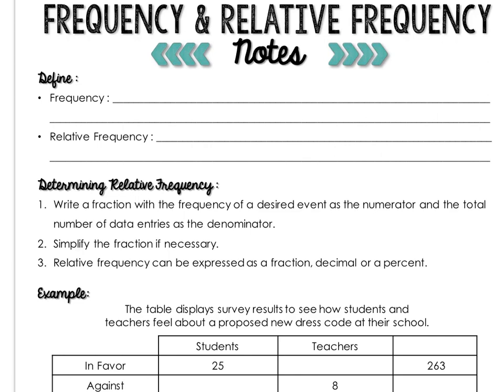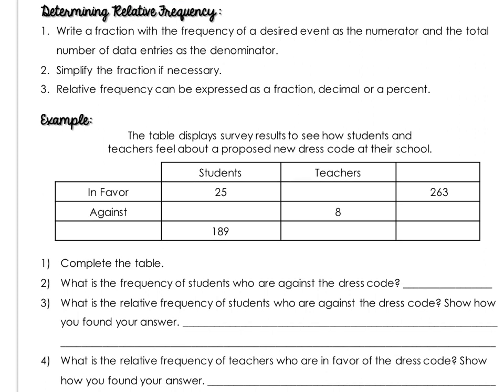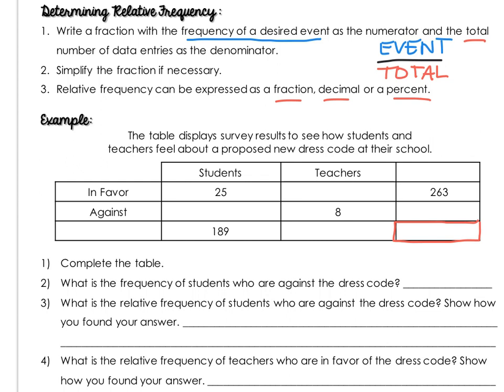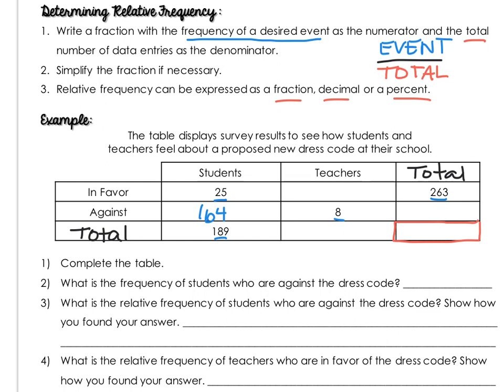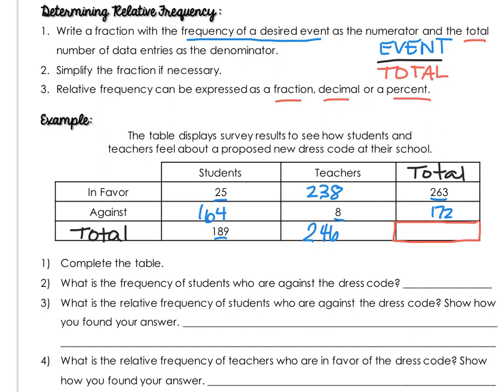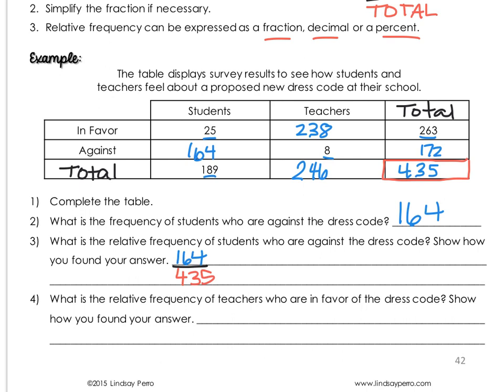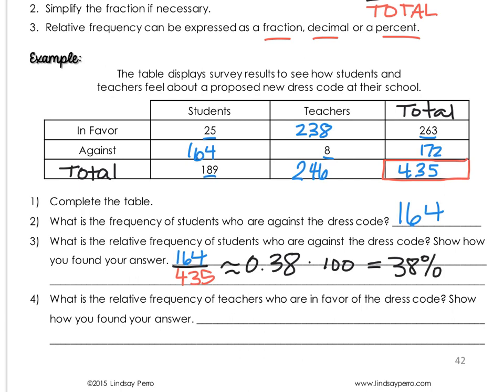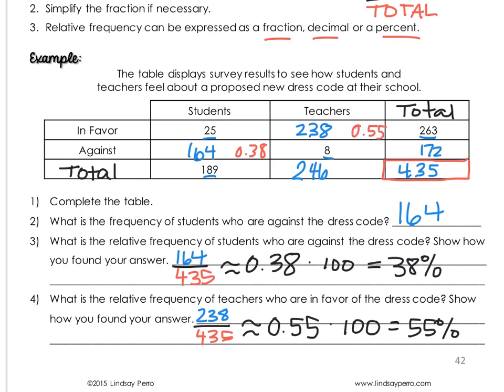Frequency & Relative Frequency